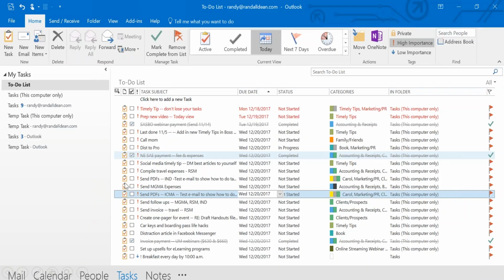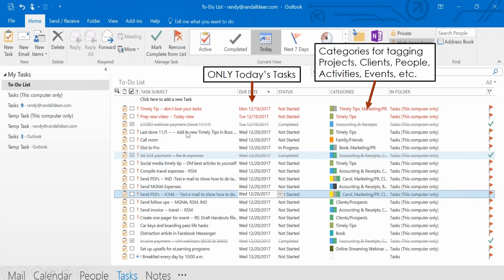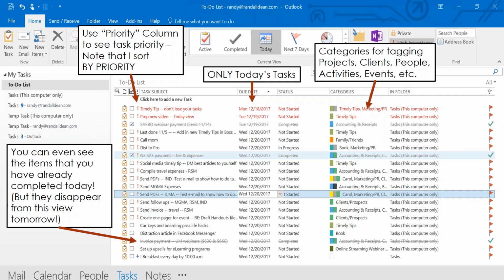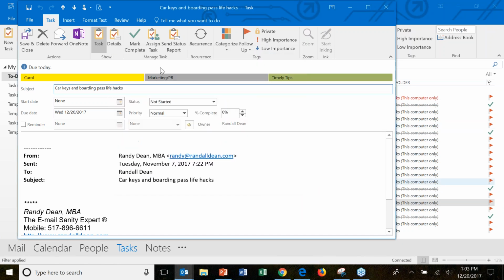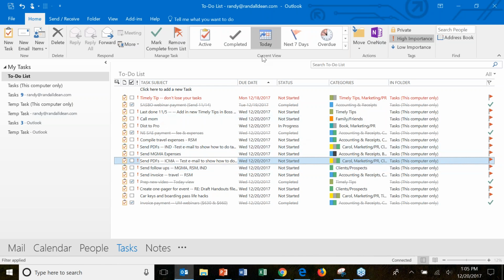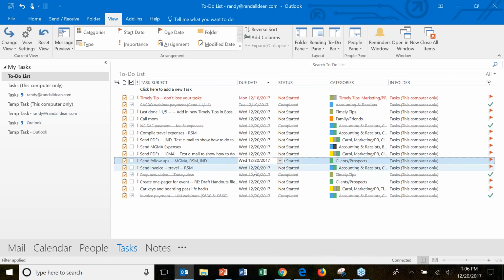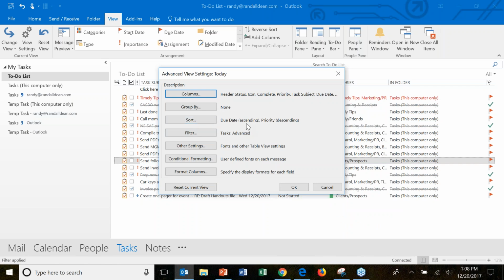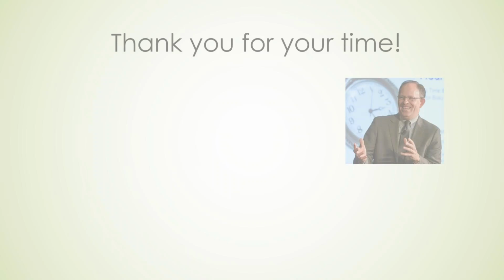Microsoft Outlook: My Favorite Task View -- The "Today" Task List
See my favorite view in the Outlook Task manager (in Outlook Local Client -- formerly Outlook 2016, but this same view works in Outlook 2010 and 2013) to better manage my work, my day, my projects, my people, and of course my related time and tasks.  Also see a couple very important initial set up tips so you can get a similar view in your Outlook task manager, so you too can be more productive, less distracted, and more project/client-oriented with your day.

Keywords for Channel:
Microsoft
Office
Email Management
E-mail Management
Office365
Training
Gmail
Google
Google Workspace
Google Suite
Video Tips
Outlook
Microsoft Outlook
Project Management
Time Management
Online Courses
OneNote
OneDrive
Teams
Meeting Management
Meetings
Events
Event Management
Calendar
Tasks
Planning
Project Management
Task Management
People Management
Prioritization
Productivity
Efficiency
File Management
File Organization
Etiquette
Communications
Communication Etiquette
Email Etiquette
E-mail Etiquette